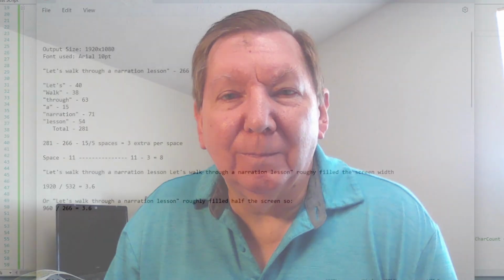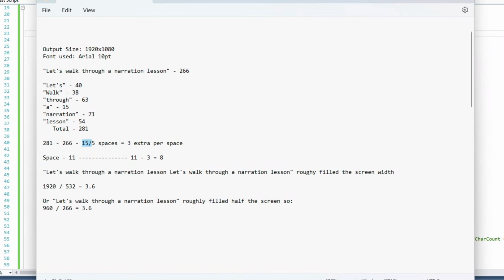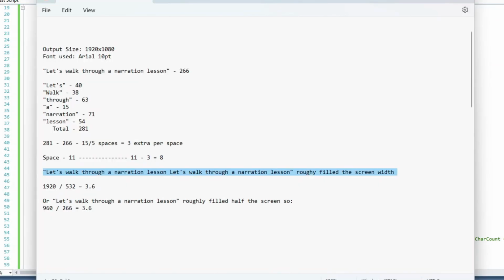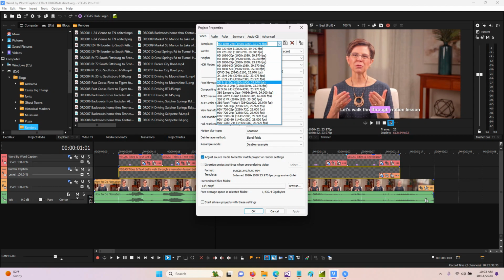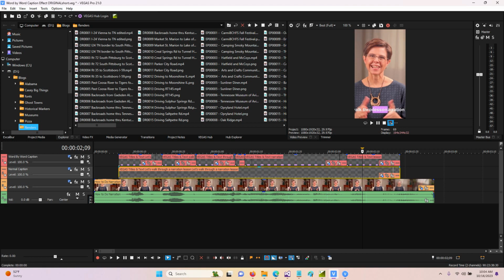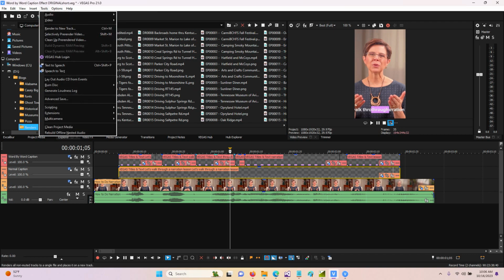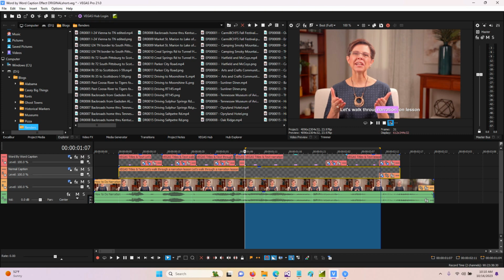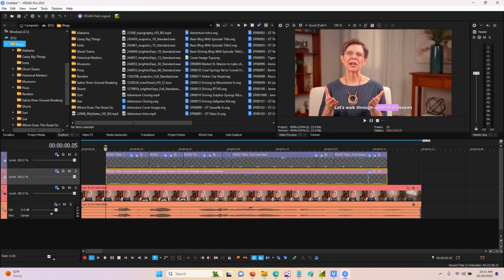Highlighting Words in Vegas Pro - Part 3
In this tutorial we continue looking at how the highlighting of words can be automated. We look at the math behind the code and also look at how the math can be used to change between different resolutions and from horizontal to vertical orientation.

Everything works very well for Arial 10pt but changing to other fonts or font sizes may be problematic. You can download and experiment with the code here: